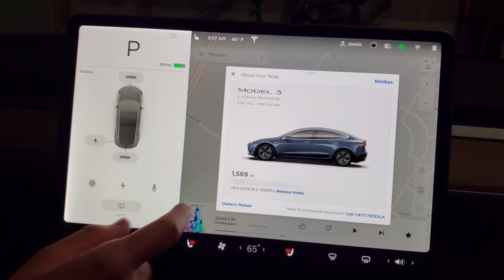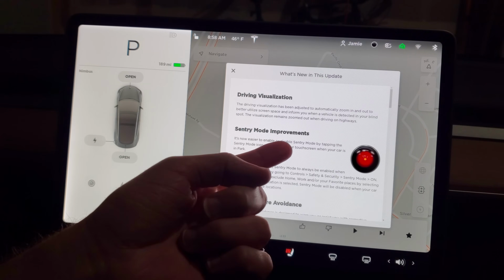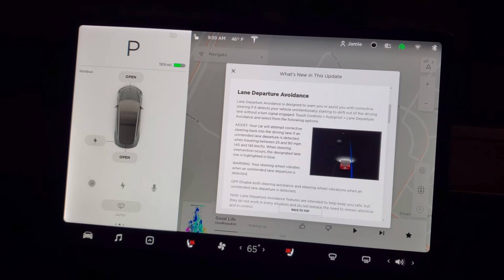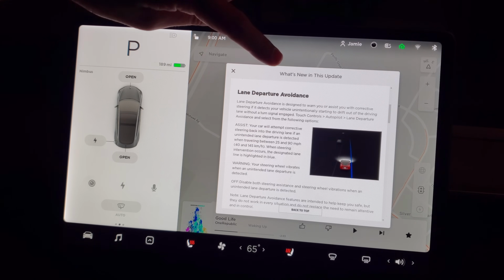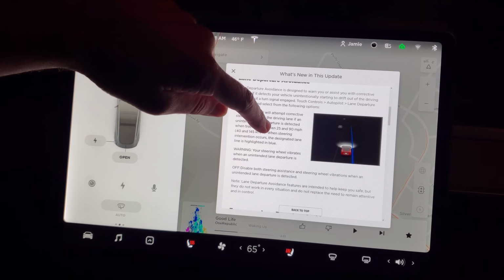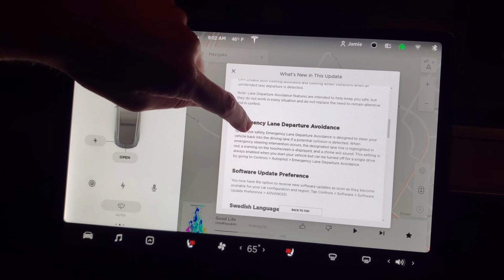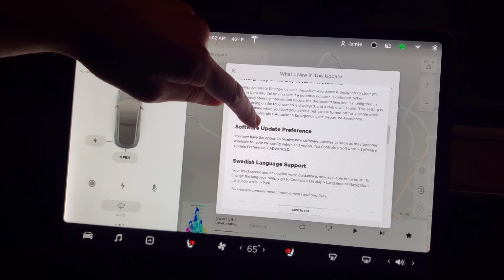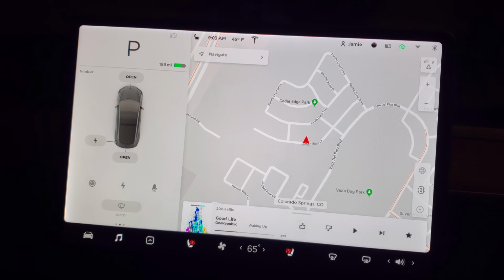Tesla Software Update 2019.16.2 New Safety Features!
This video will show you all the new features that are included in the new 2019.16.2 software update. There are some pretty cool new options that your going to want to check out.